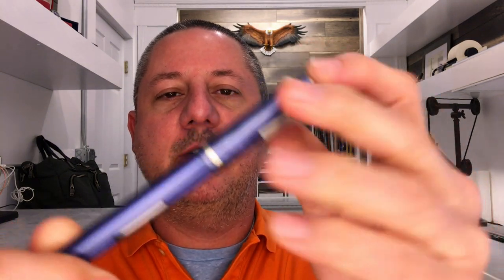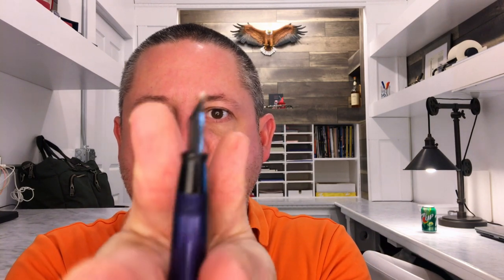ULTIMATE Fountain Pen Hack!!!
I have discovered the ultimate fountain pen hack and you guys are not going to believe it.